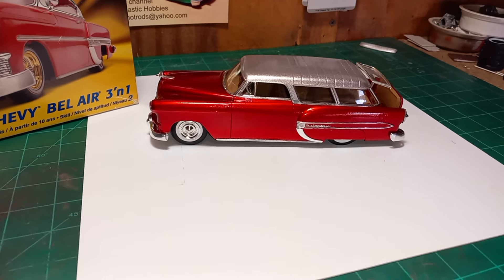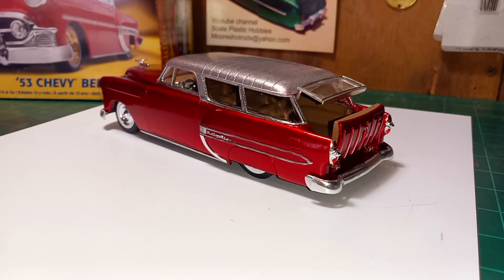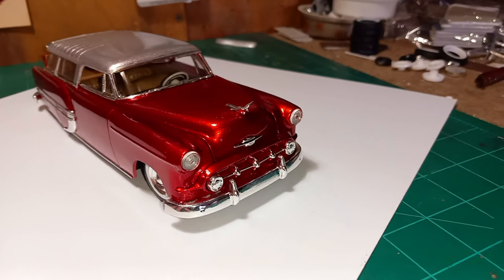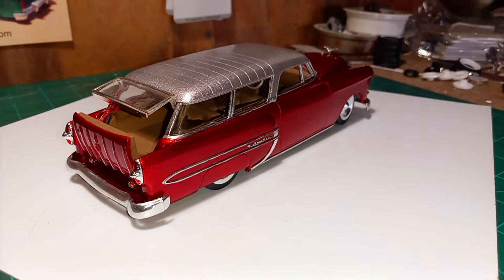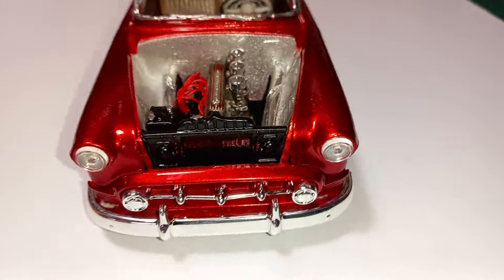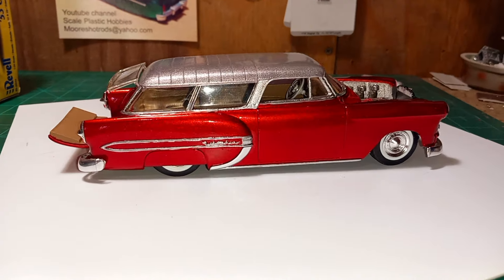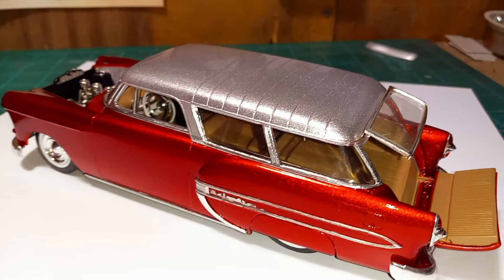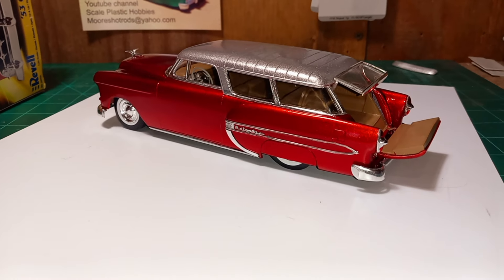finished up my 53 nomad build...